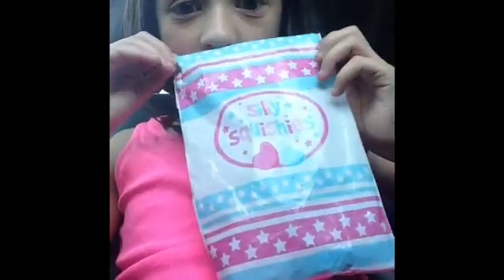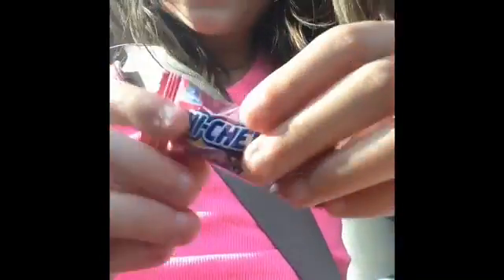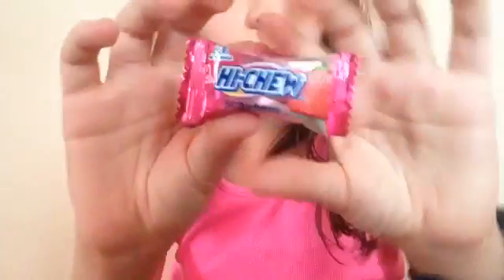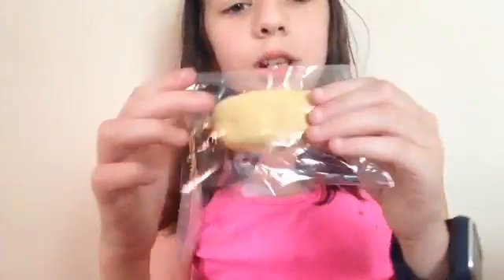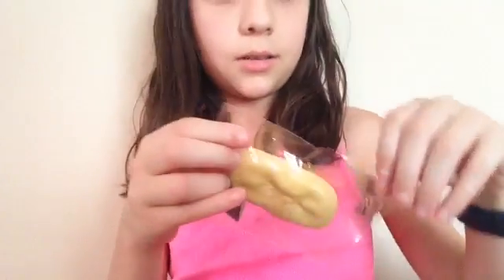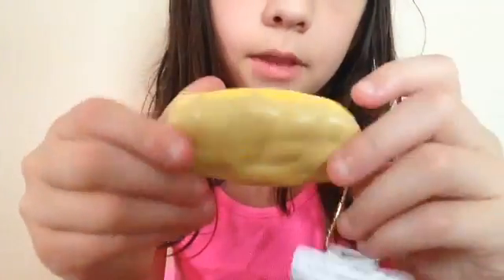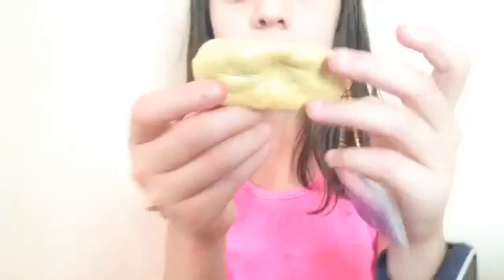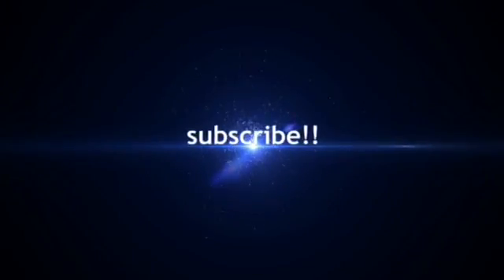New CAFE* DE N* eclair squishy